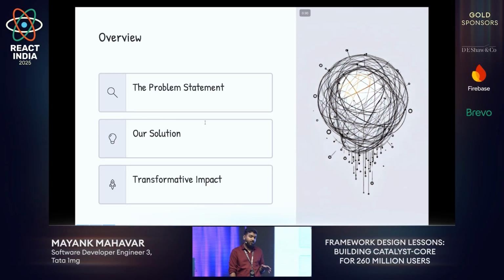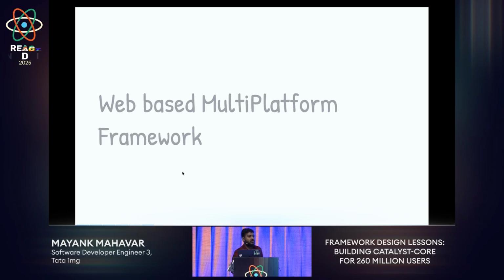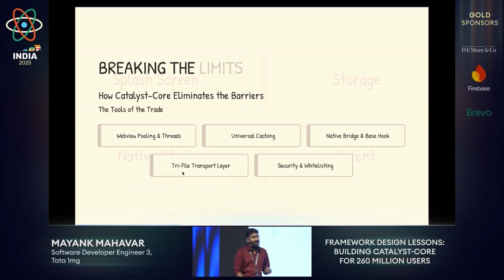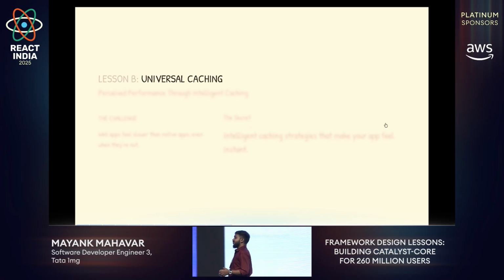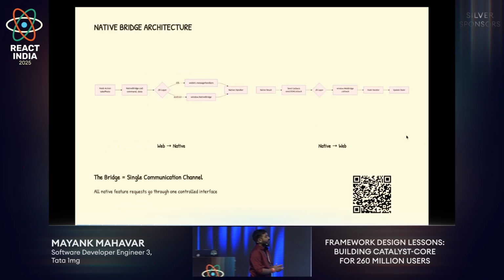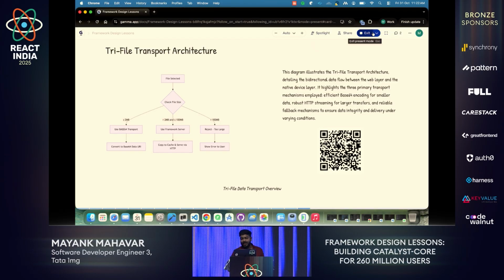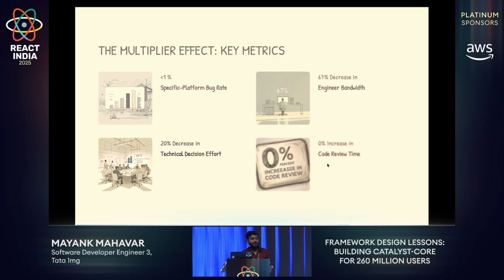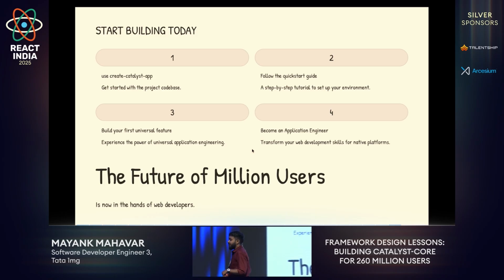Framework Design Lessons: Building Catalyst-Core for 260 Million Users - Mayank Mahavar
Building custom React frameworks is risky business. At Tata 1mg, we bet our mobile strategy on Catalyst-Core serving 260+ million users. I'll share framework design wins, spectacular failures, and why "API design determines framework success.